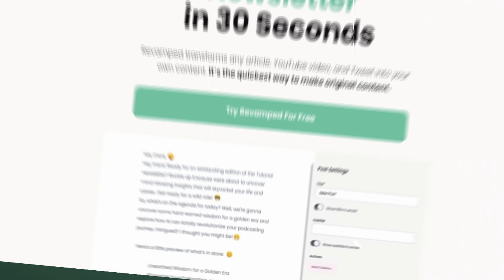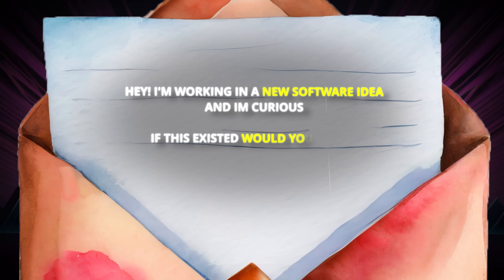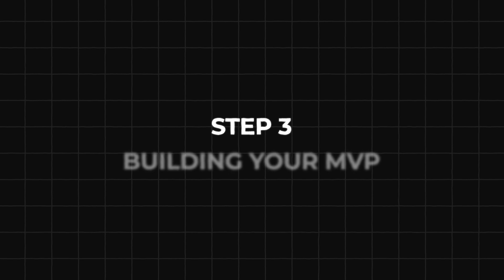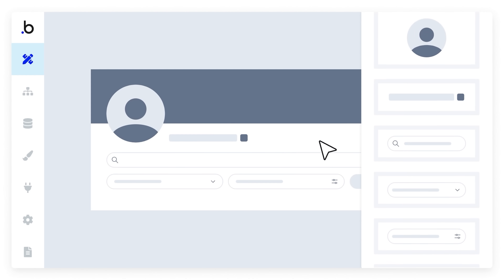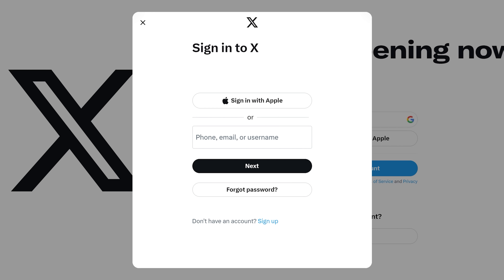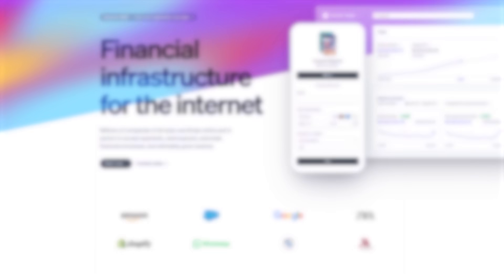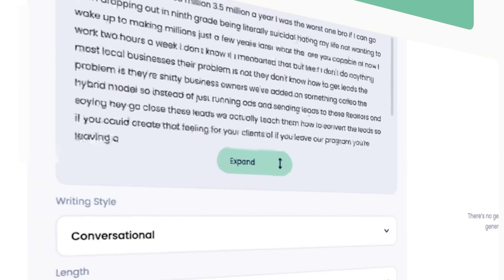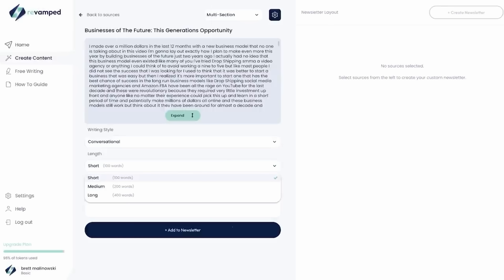Start A SaaS in 5 Simple Steps (I did it)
Timestamps:
0:00 - Intro
0:40 - Step 1
1:51 - Step 2
4:39 - Step 3
7:32 - Step 4
10:15 - Step 5
13:08 - My Launch Strategy